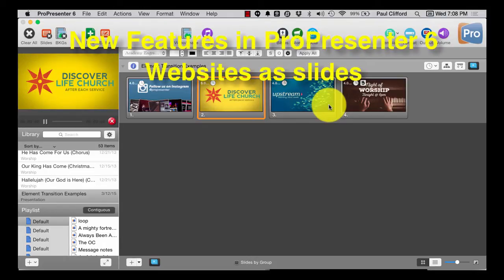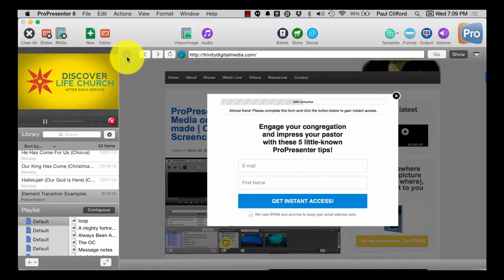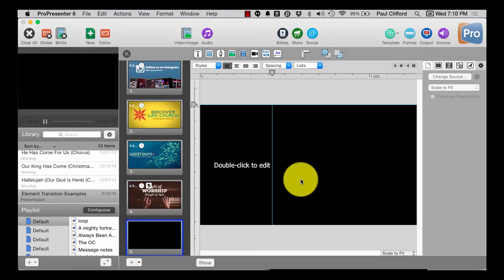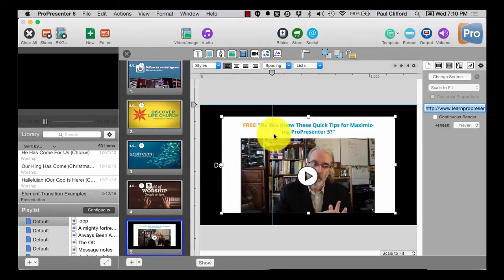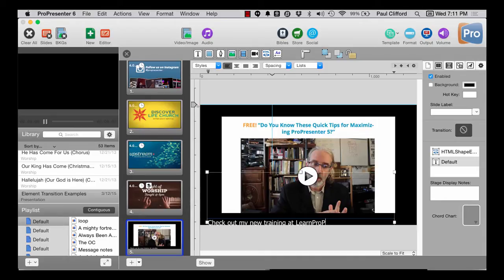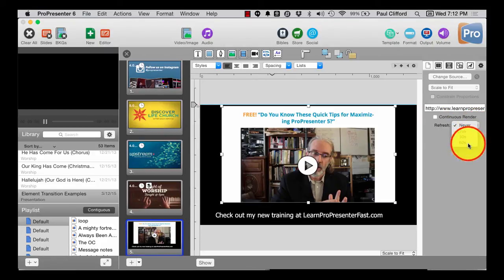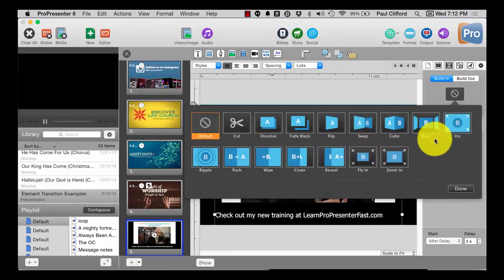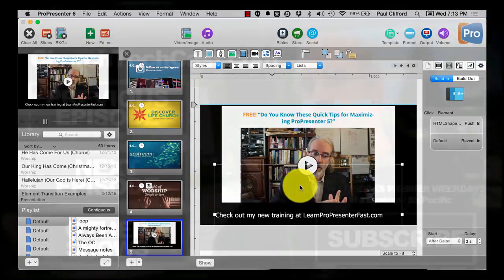ProPresenter 6 Tutorials: New features Part 2 -- websites as slides